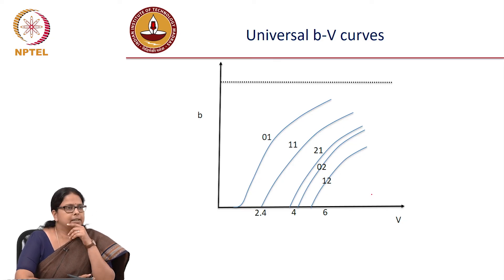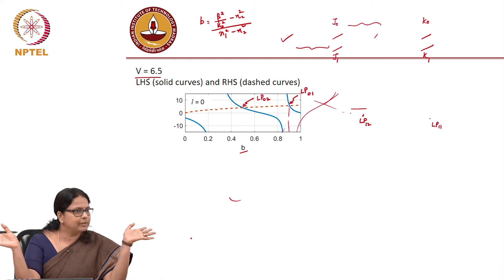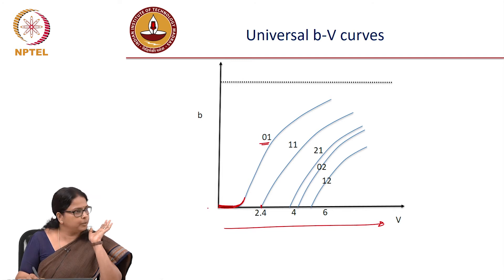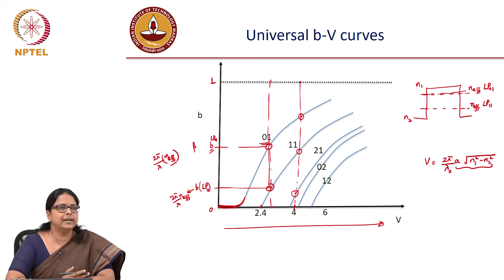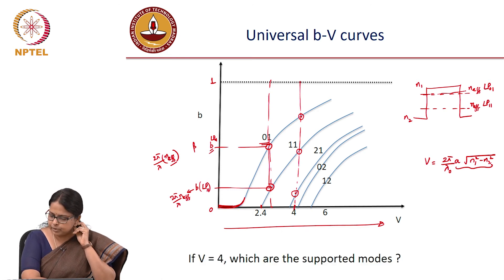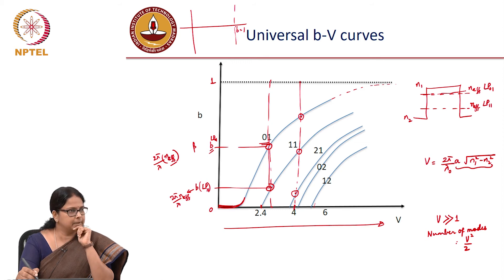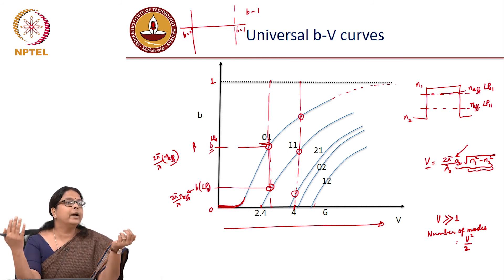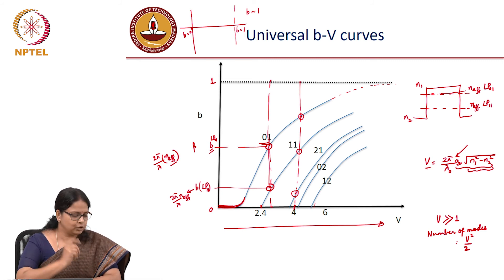Lec 49: Universal b-V curves